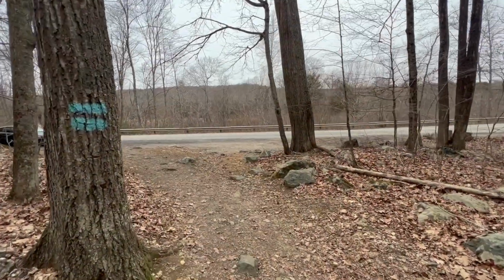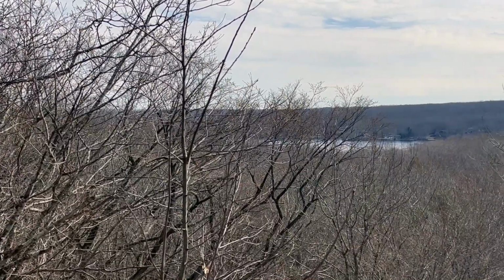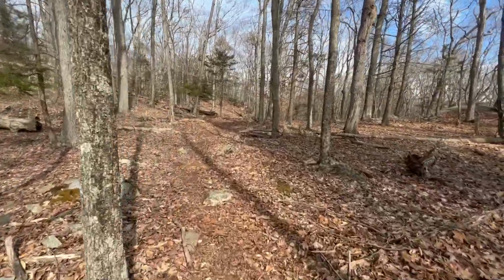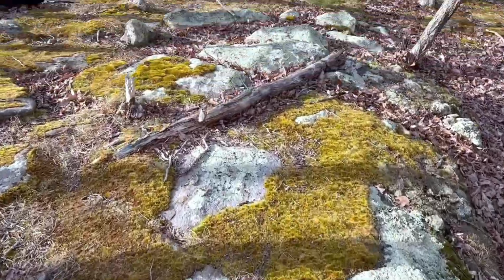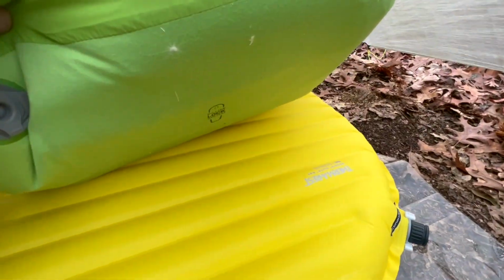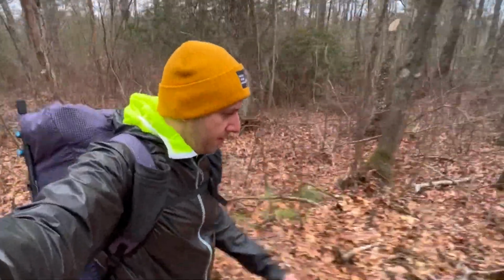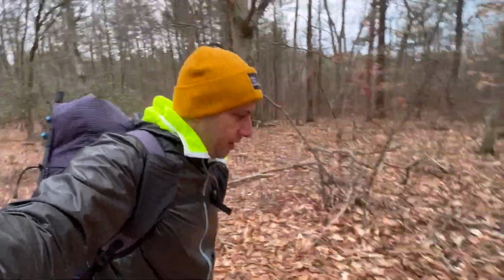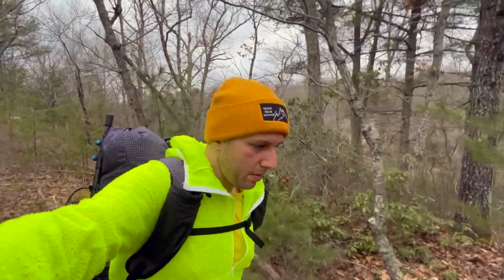Narragansett Trail Thru-Hike (2023 Allegheny 100 Conditioning Backpacking Trip)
A mini thru-hike of the Narragansett Trail. One of Connecticut's shorter long distance backpacking trails that continues for several more miles through Rhode Island. During this trip, I tested out new gear like my Apple Watch Ultra and the Thermarest NeoAir Xlite NXT. I also decided to use the Pa’lante Desert Pack. This trip was part of my conditioning for the 2023 Allegheny 100 I will be participating in, which is set to take place in the near future. Fellow hiker Lynx joined me for this trip. For a look at my gear list for this hike see below 👇.

My Gear For This Hike:

- Pa’lante Desert Pack
- Nyloflume pack liner
- Hilltop Packs Custom DCF Bear Bag
- NyloPro Food Bag Liner
- Bear Bag Hanging Kit
- Zpacks 7x9 Flat Tarp
- Zpacks Carbon Fiber Stakes x6
- Borah Gear Custom Dyneema Bivy (carried but not used)
- Polycro footprint
- Thermarest NeoAir Xlite NXT
- Gossamer Gear Thinlight 1/8” Pad
- Sea To Summit Aeros Down Pillow
- Enlightened Equipment Enigma 20 quilt
- Patagonia Capilene Cool Lightweight short sleeve shirt
- Senchi Designs Lark fleece
-  Patagonia Strider Pro shorts
- Patagonia Terrebonne jogger pants
- Injinji lightweight run toe socks
- Injinji Midweight Trail toe socks
-  Patagonia Lightweight capilene tights
- Arc’teryx Norvan SL Goretex Shakedry rain jacket
- Mountain Hardwear Ghost Whisperer jacket
- Reach Your Summit beanie
- Smartwool running gloves with shell mitt
- Altra Olympus 5 shoes
- Zpacks Carbon Fiber modified trekking pole
- BRS 3000T stove
- Toaks 650ml cup in a LiteAF Dyneema stuff sack (custom fit)
- MSR IsoPro fuel 4 oz
- Mini Bic lighter
- Sawyer Squeeze filter
- Smartwater 750ml & 1 liter bottle
- Narragansett Trail maps
- Suunto clipper compass
- Nitecore NU25UL headlamp
- Anker Powercore 13000
- Misc charging cords
- Apple Watch Ultra
- DIY First Aid Kit
- DIY Footcare Kit
- Rawlogy Cork Massage Ball
- DIY Gear Repair Kit
- Swiss Army Classic SD
- DIY Hygiene Kit
- Deuce of Spades trowel
- Hygienna Solo Backcountry Bidet
- Sun Bum Mineral face stick and lip balm
- Garmin InReach Mini
- 1 Gallon Ziploc bag for trash
- Hand Sanitizer
- Face Mask
- Permits